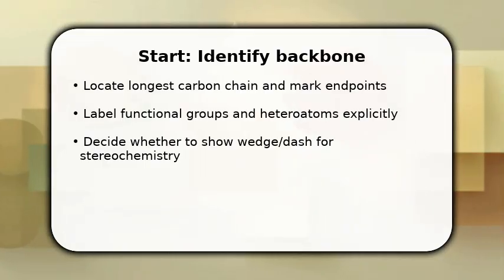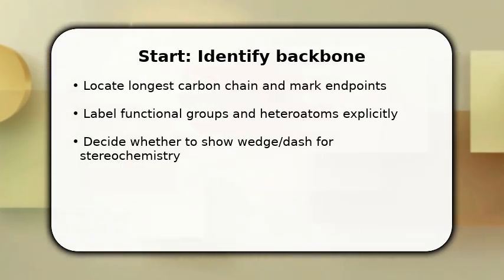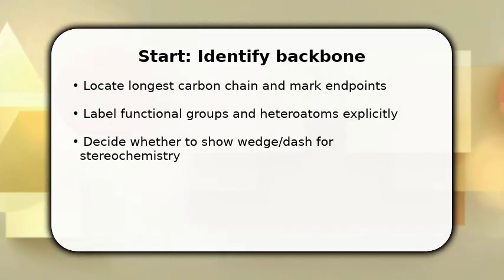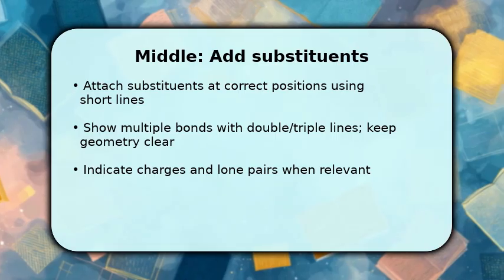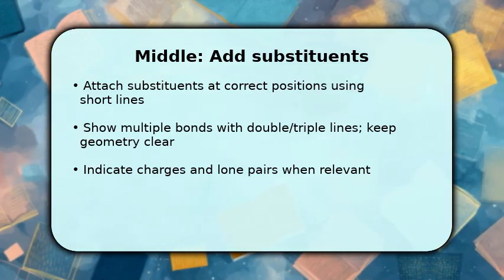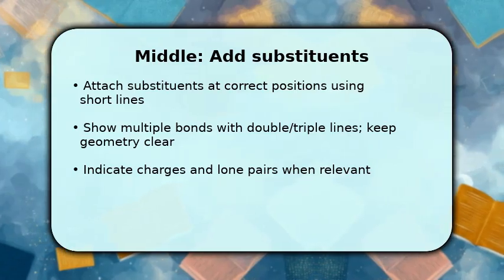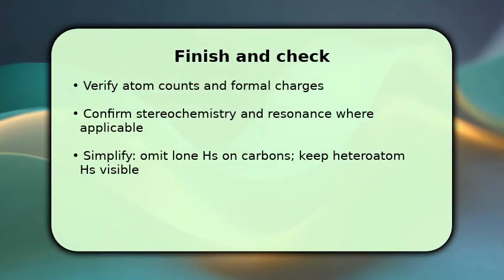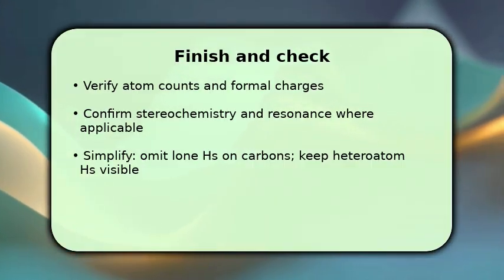How to Draw Skeletal Formula (only Way)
Master the art of drawing skeletal formulae essential for chemistry students and professionals. This tutorial guides you through each step, ensuring clarity in visualizing complex molecular structures with ease.